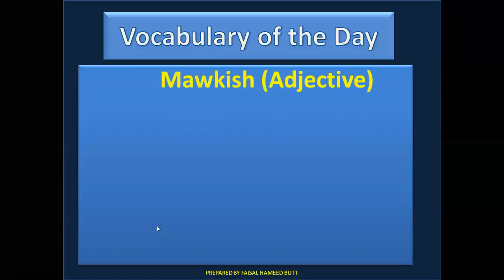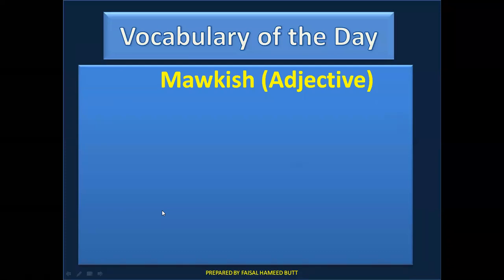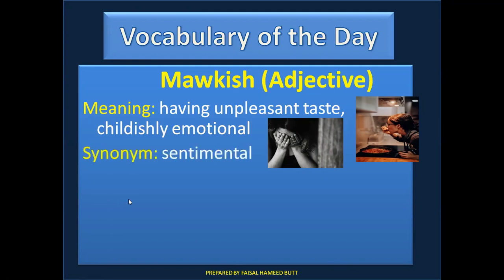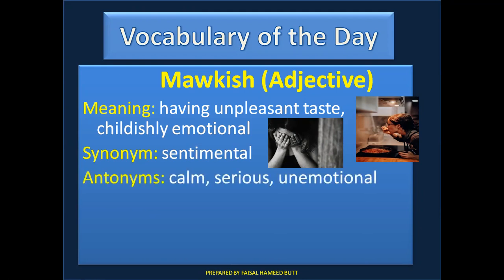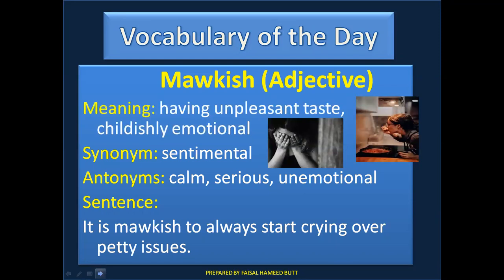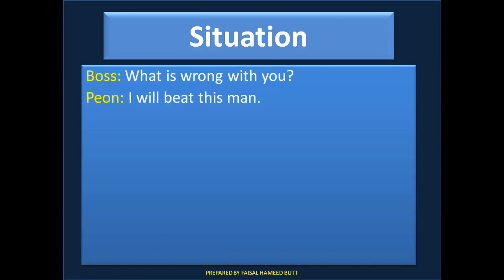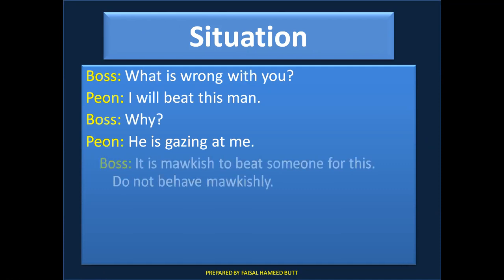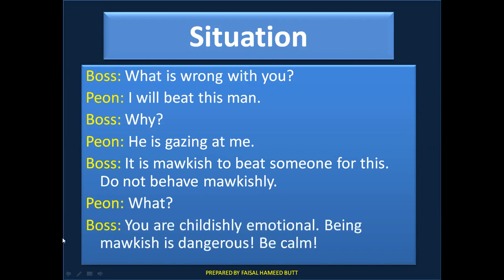Mawkish| Learn GRE, GAT, NTS, CSS Vocabulary|Learn English Vocabulary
Meaning of mawkish
How mawkish is used in sentences?
Improve vocabulary and pass GRE, GAT,NTS, CSS exams.